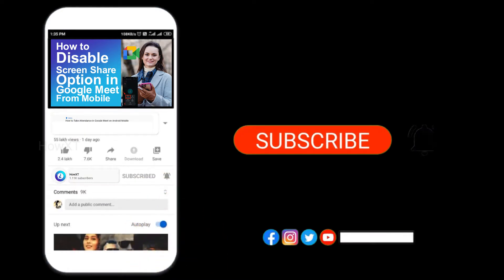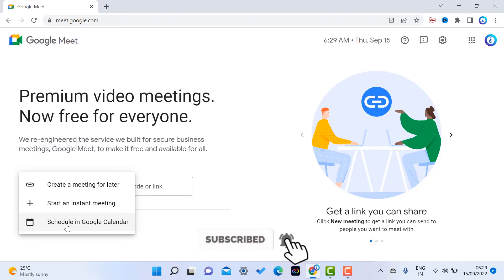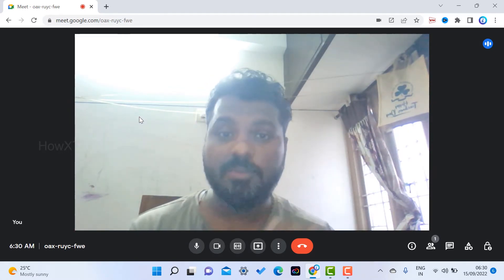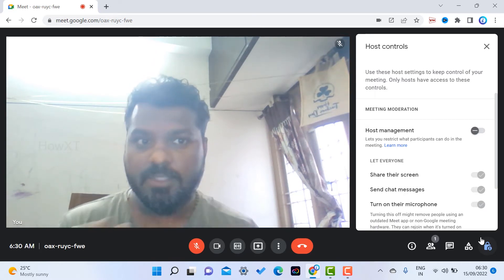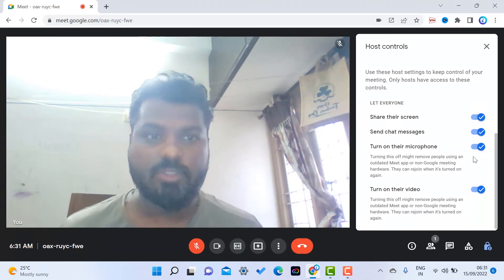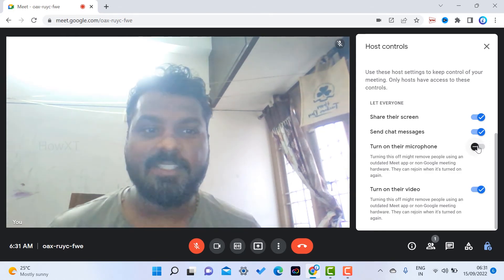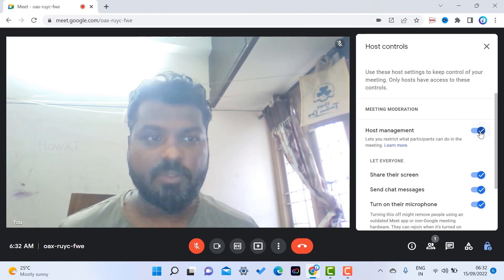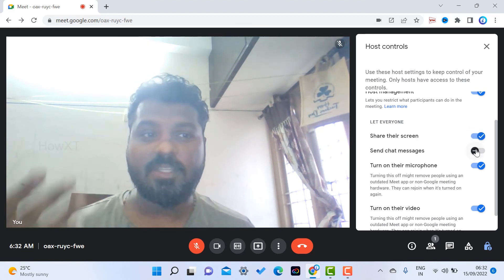How to use host control on Google Meet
This video tutorial will help you  How to use host control on Google Meet